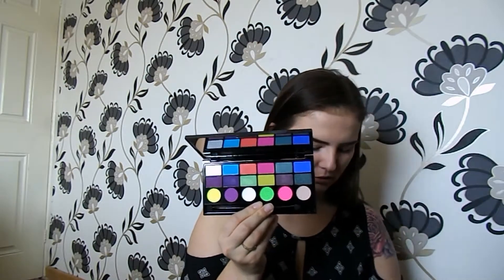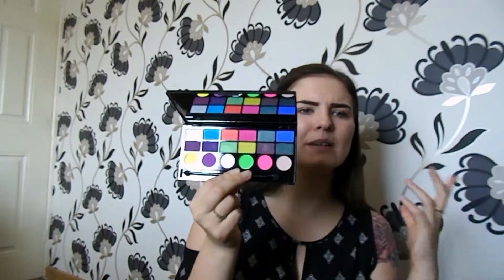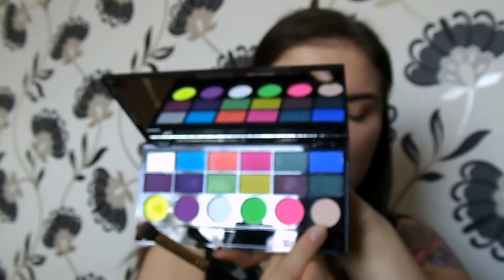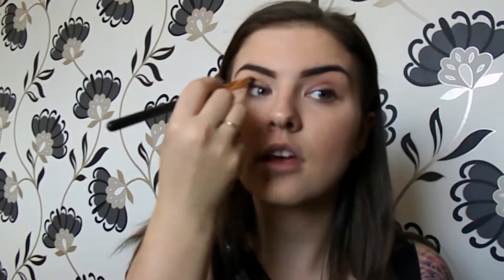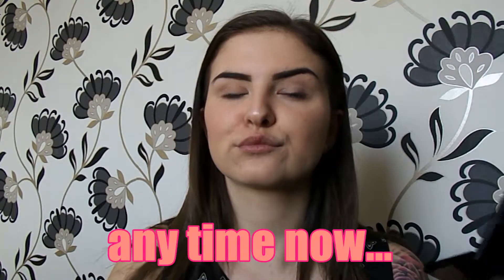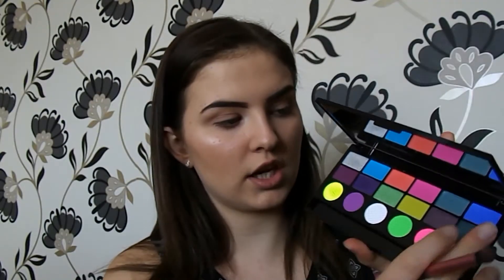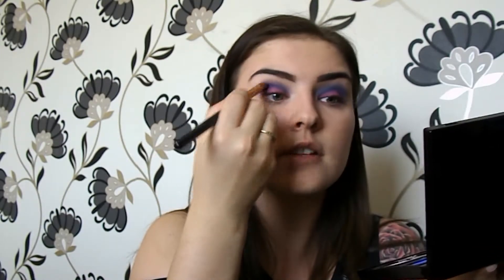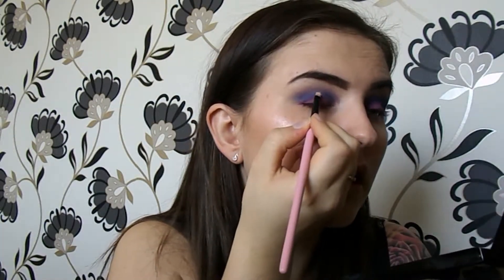EASY & AFFORDABLE COLOURFUL SUMMER/FESTIVAL LOOK